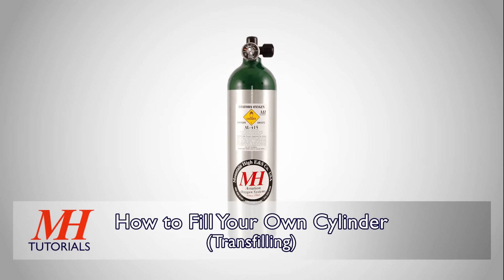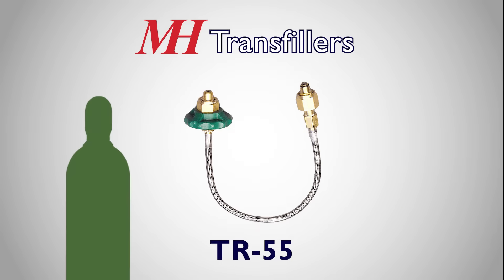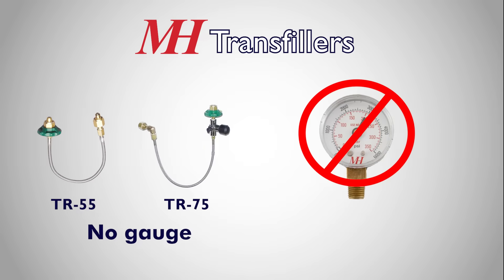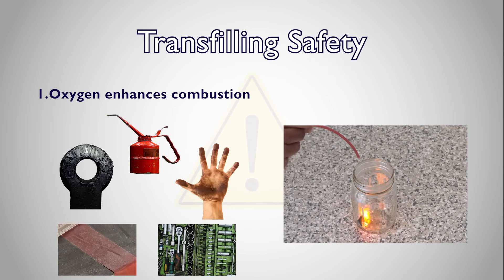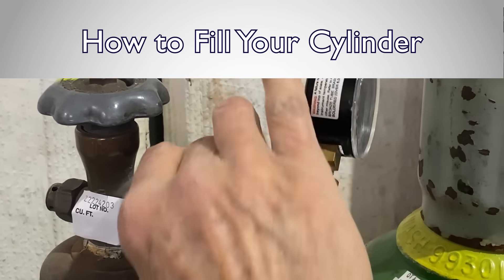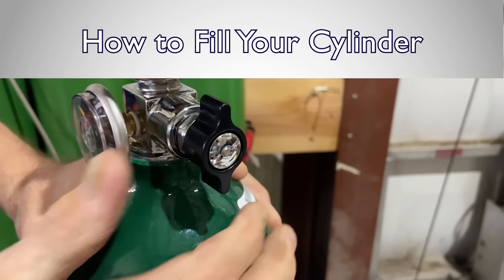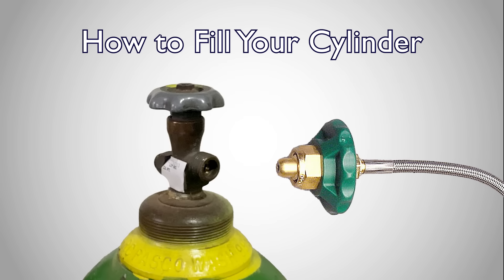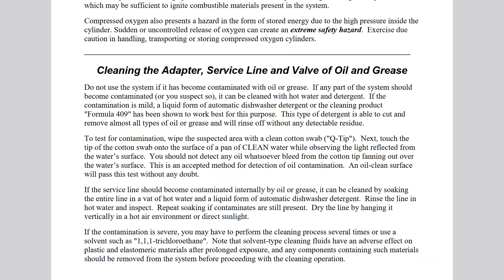How to Fill Your Own Oxygen Cylinder (Transfilling) | Mountain High Aviation Oxygen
Tutorial: How to Fill Your Own Oxygen Cylinder (Transfilling)

Save time and money by filling your own oxygen cylinder. In this tutorial, we cover what equipment you need to fill your own oxygen bottle, go over important safety tips, and walk through the transfilling process step by step.

Tutorial v1.0

Mountain High Equipment & Supply Company | Aviation Oxygen Equipment